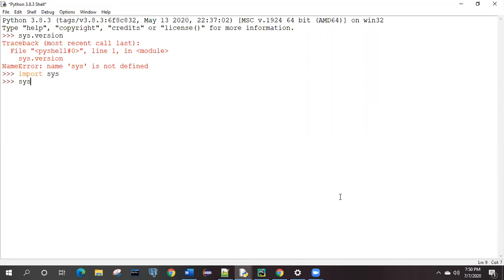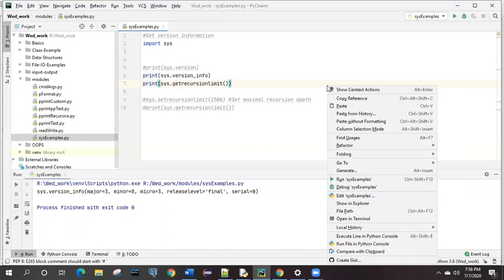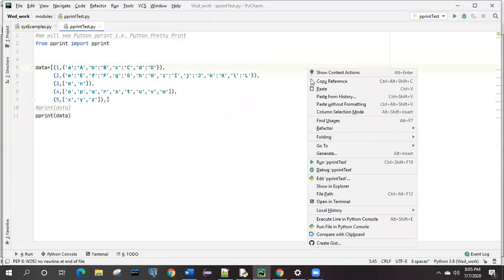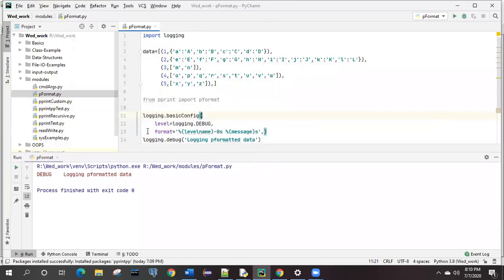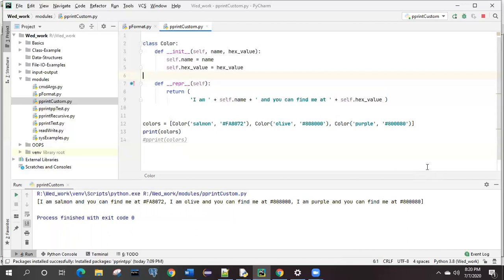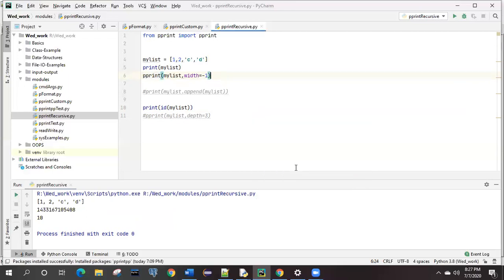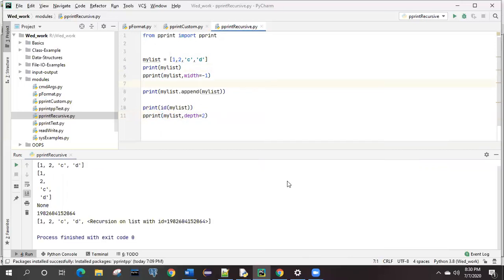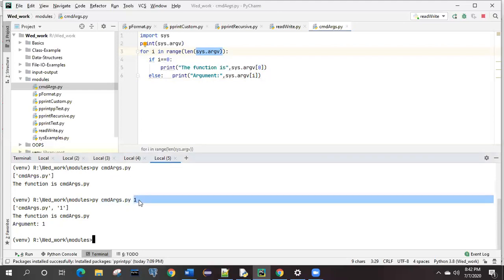Pretty Print in Python || DataEdge Systems Inc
The pprint module provides a capability to “pretty-print” arbitrary Python data structures in a form which can be used as input to the interpreter. If the formatted structures include objects which are not fundamental Python types, the representation may not be loadable. This may be the case if objects such as files, sockets or classes are included, as well as many other objects which are not representable as Python literals.